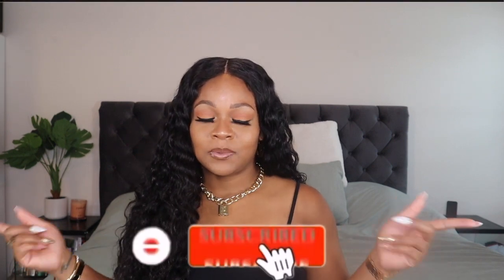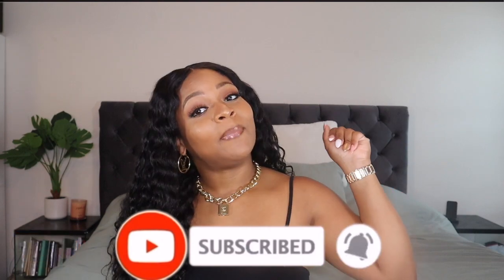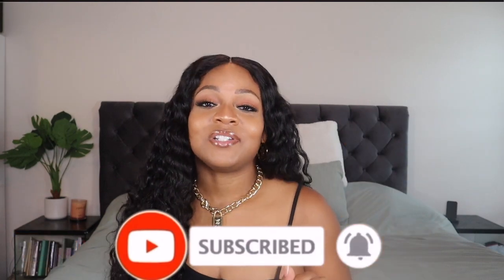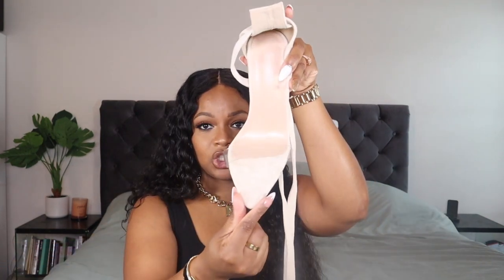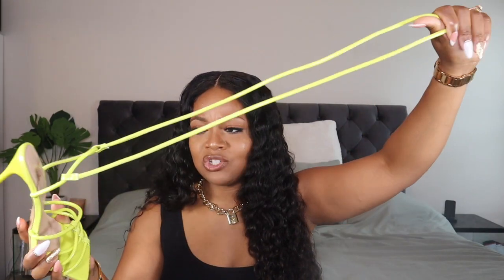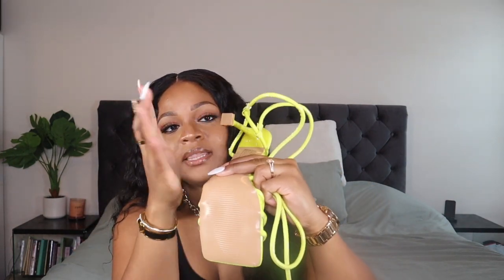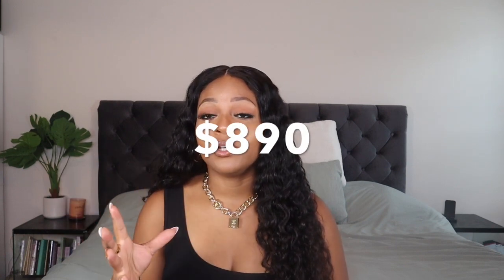Shoes I Purchased this Summer 2021| ft. Shein|Affordable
Hey Babes,

I just wanted to show you guys some shoes I purchased this summer before we get into the fall season. If you like this video makes sure you give it a thumbs up !

Stay Blessed and be Blessed!

PS- I wear a size 7 or 7.5 in shoes.

**Shoes Mentioned**

Clear Point Toe Court Heels-

Rhinestone Decor Clear Slingback Pumps-

Open Toe Lace Up High Heeled Sandal-

Metallic Stiletto Heeled Sandals-

Clear Stiletto Heeled Lace Up Sandals-

Hollow Out Ankle Strap Sandals

Faux Leather Open-Toe Crisscross Strappy Heels-

Let’s be BFF’s ! Follow me BOO!

I DO NOT REVIEW SYNTHETIC WIGS Shop with them and use my codes babe!